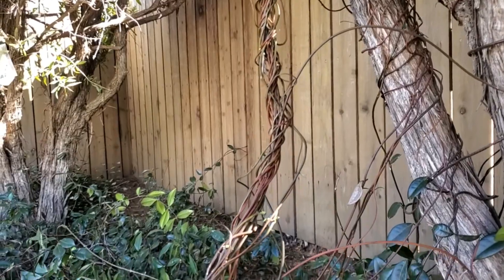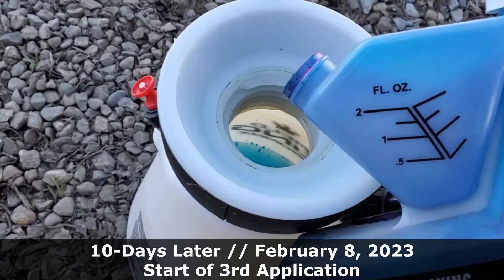Does Roundup (Glyphosate) Kill Grass Permanently?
Most lawn owners apply Round Up or some other product the uses glyphosate as it's active ingredient to kill grass but does it actually kill the grass off permanently or will grass regrow after application?

In this video I explain why glyphosate should kill a lawn off for good in one single application and why it usually requires multiple rounds over the course of a month or two to get a lasting kill.

Below are a few other videos I have produced on killing lawn spaces off better and/or more efficiently.